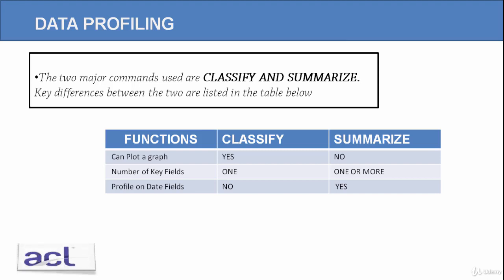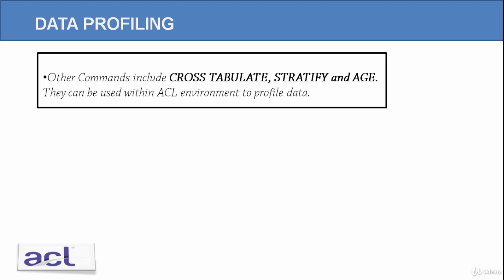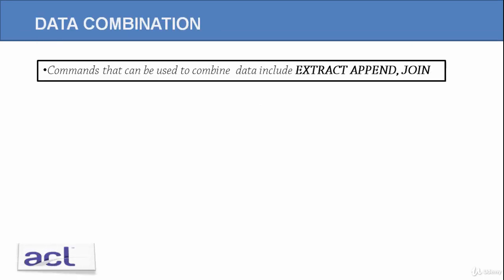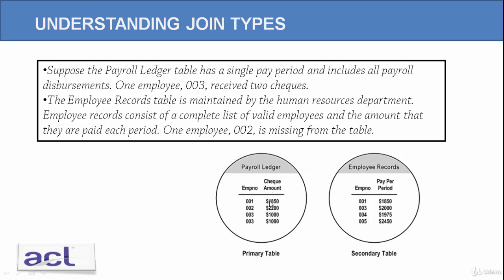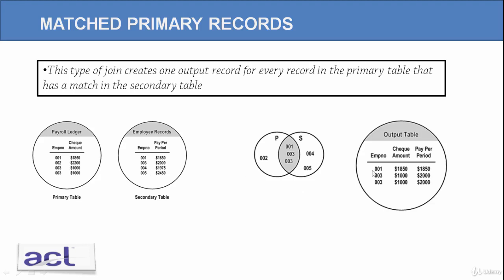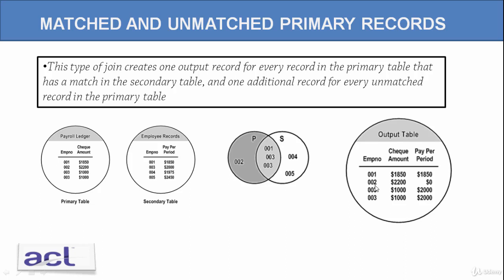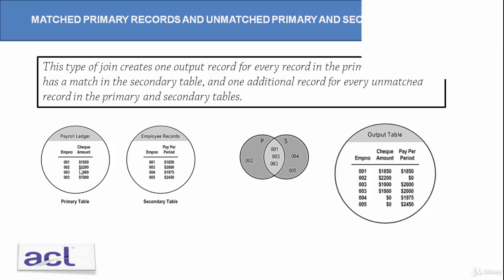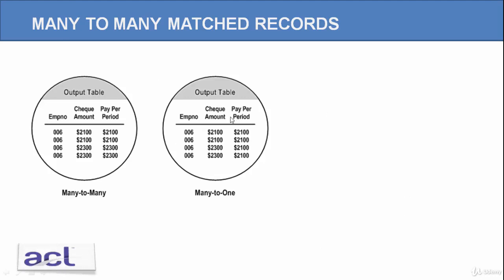KO-12a ABk (Data Analysis Fundamentals) (Senin 14 Nov 2022)